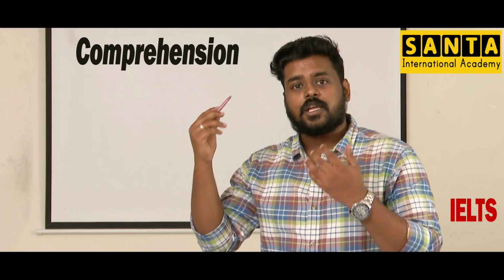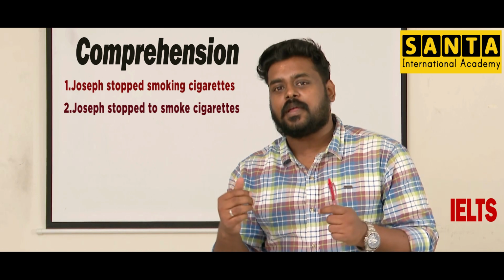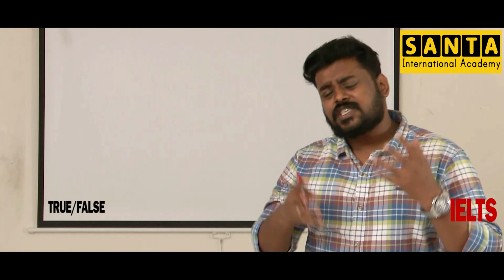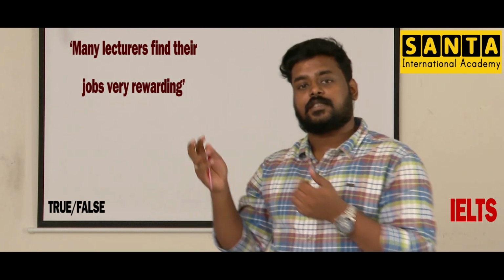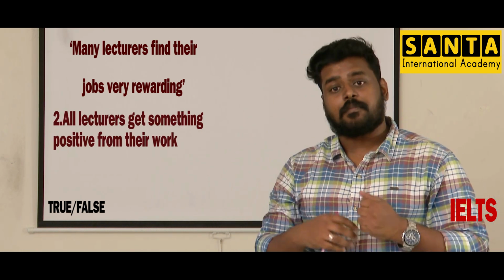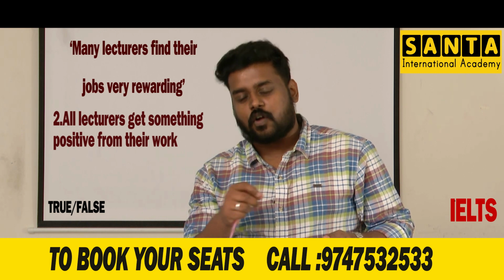IELTS-9 Band Tips for True/False Not given|SANTA ACADEMY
Class by Aswin John David
Santa International Academy Kochi